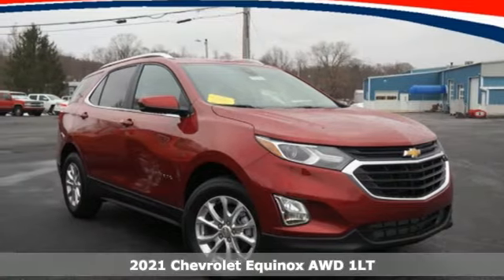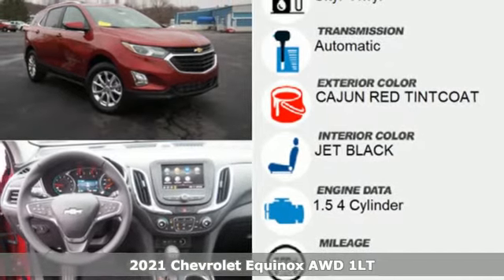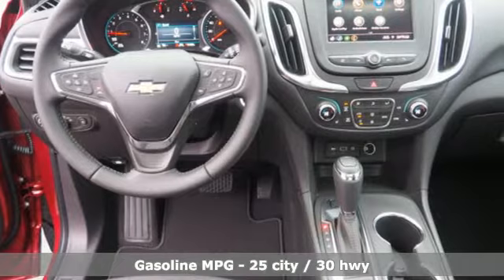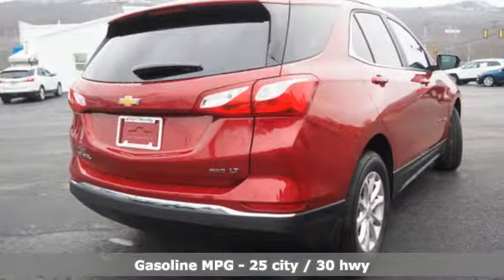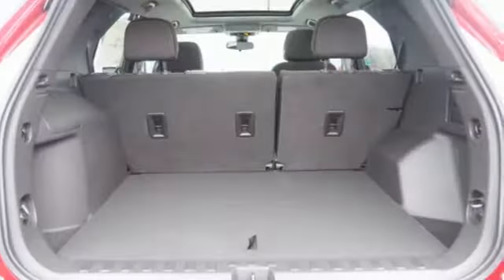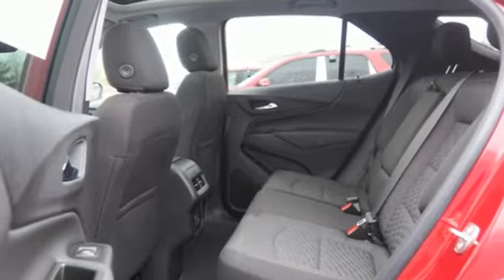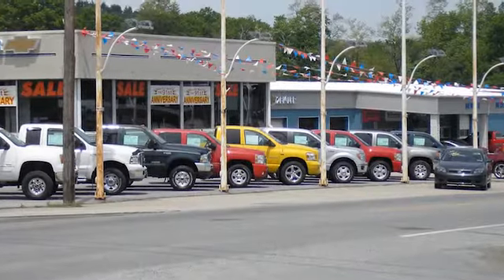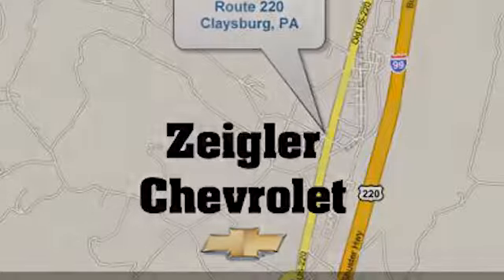New 2021 Chevrolet Equinox Claysburg, PA #9946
Year: 2021
Make: Chevrolet
Model: Equinox
Trim: LT
Engine: 1.5l 4 Cylinder Turbocharged
Transmission: 4WD Automatic
Color: Cajun Red Tintcoat
Interior: Jet Black
Stock #: 9946
VIN: 3GNAXUEV9ML340548

Address:
13153 Dunnings Highway